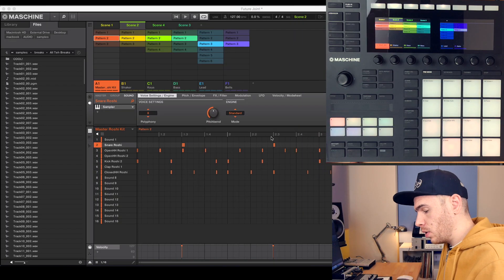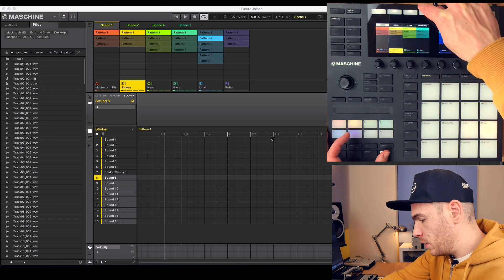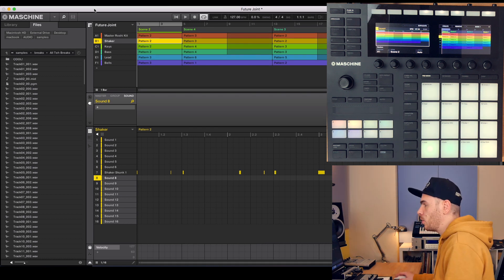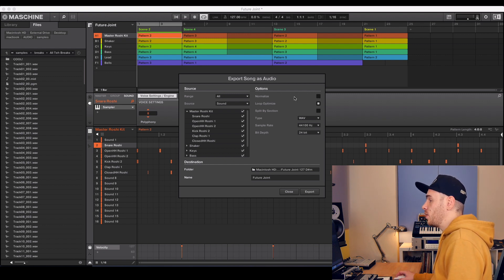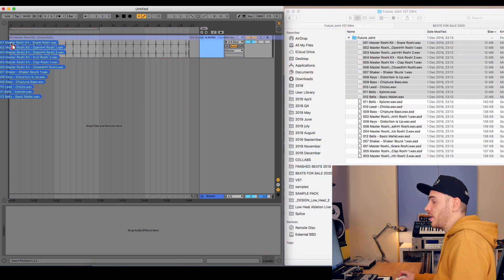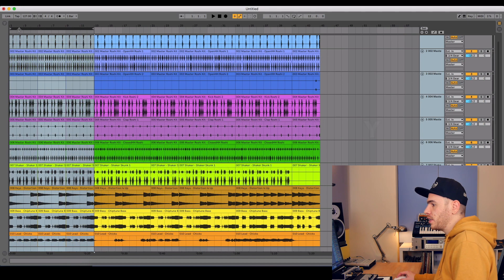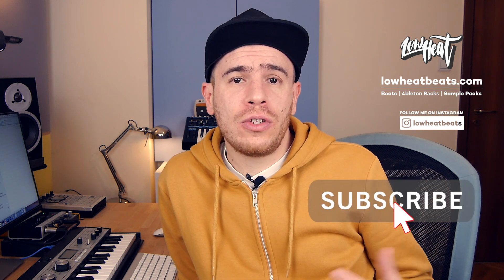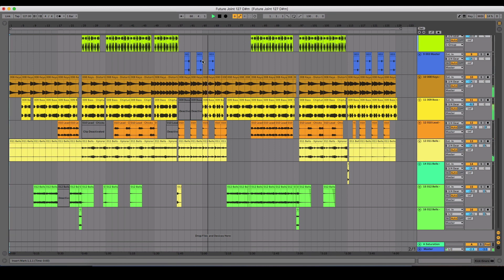How to Export Stems from Maschine Software to a DAW (Ableton) (Maschine MK3, Mikro)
As much as I love making beats with the Maschine MK3, the arrangement mode (or song mode) isn't flexible enough for me.
So it's much easier and more convenient to export every element of my beat as a separate track and continue arranging and mixing it in Ableton Live.
In this video I show you the most effective way to do this and how to import the exported stems in Live quickly and easily.
Peace.